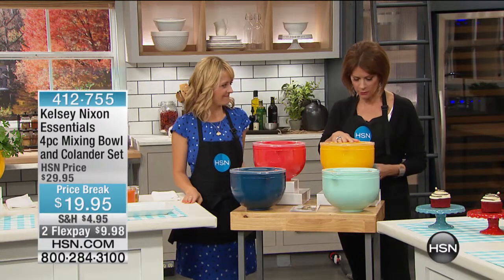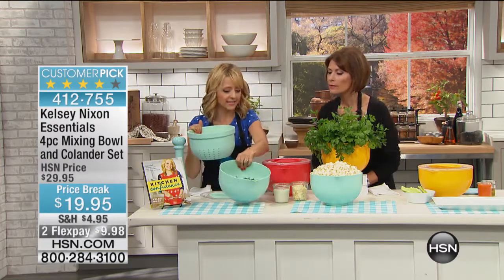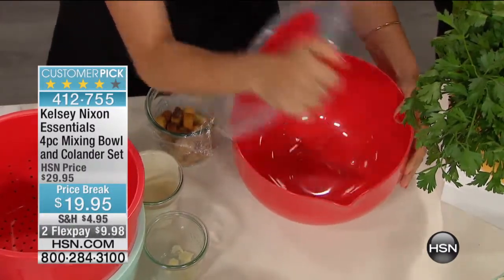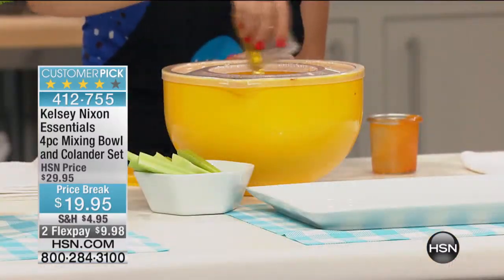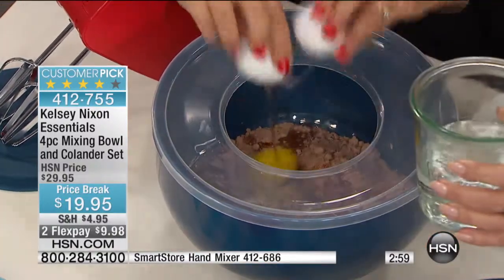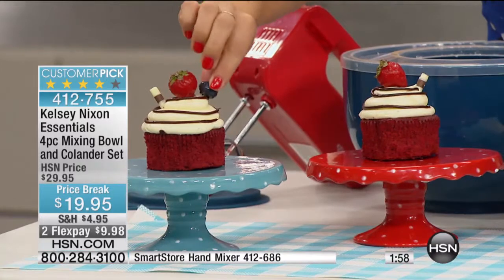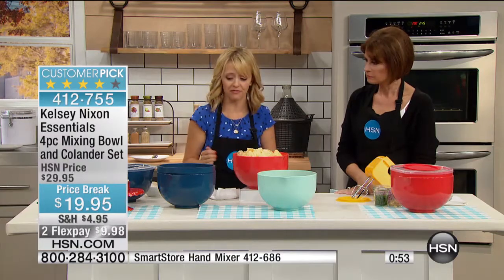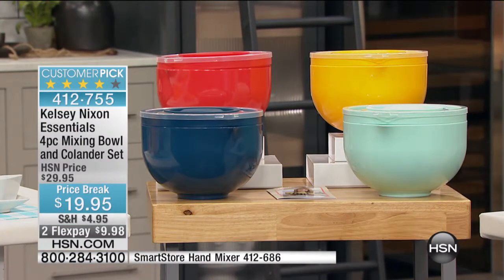Kelsey Nixon 4pc Mixing Bowl and Colander Set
Kelsey Nixon Essentials Smart Storage 4piece Mixing Bowl and Colander Set
Everyone loves nesting. Bustling around the kitchen, mixing up something wonderful for loved ones. Gathering around the...